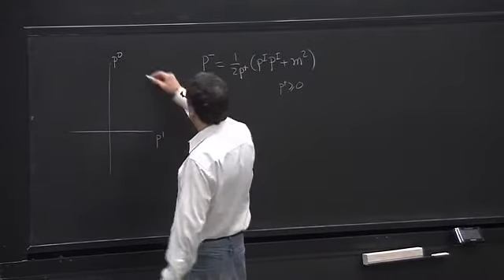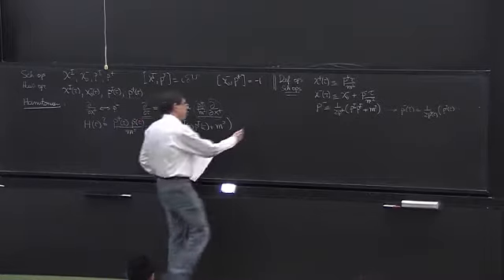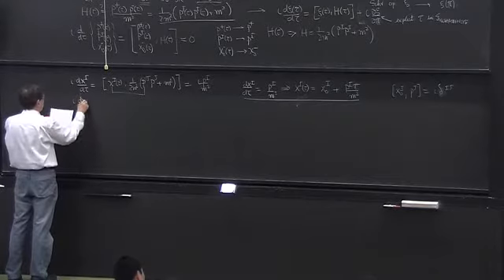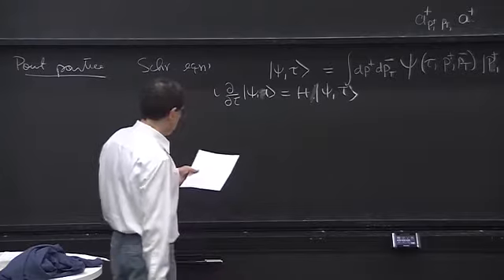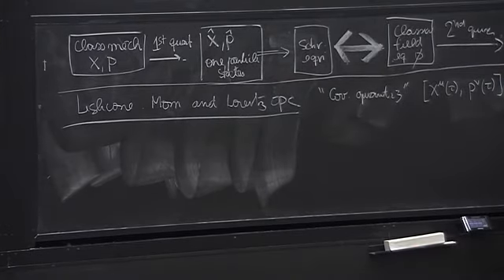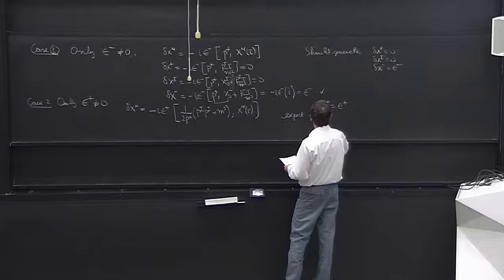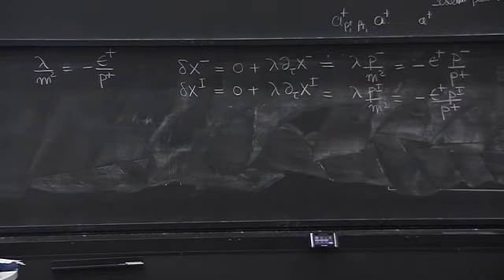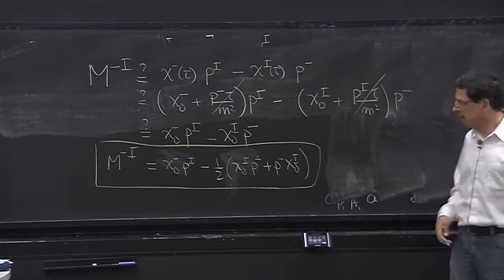Zwiebach - String Theory Review - Lecture 9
Lecture 9 Quantization of point particle in light cone gauge, momentum and Lorentz generators